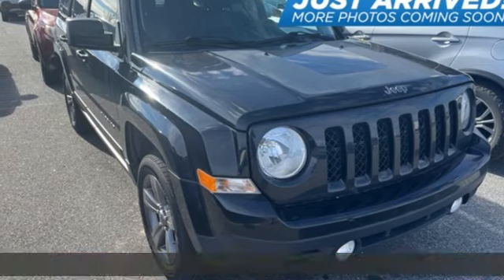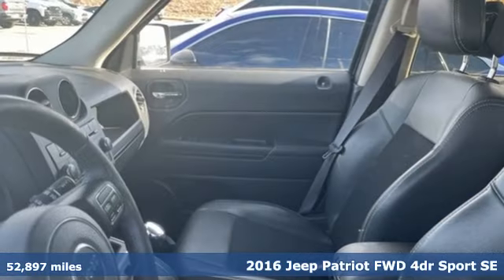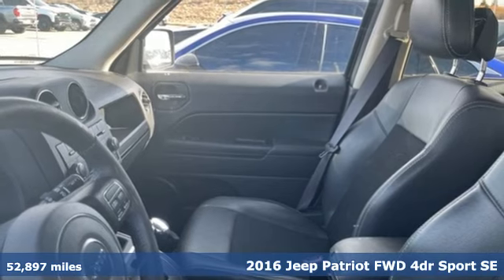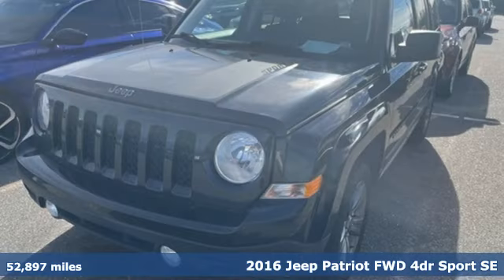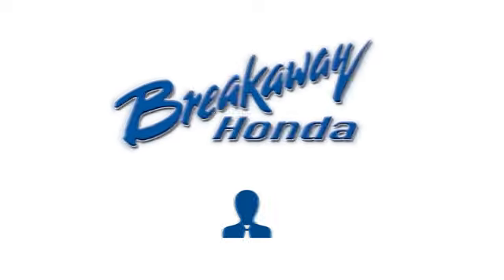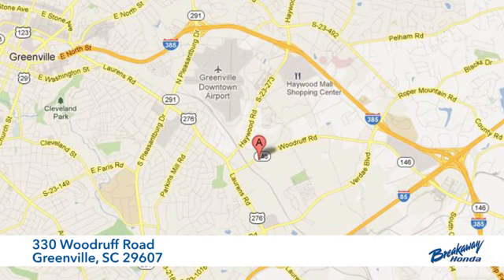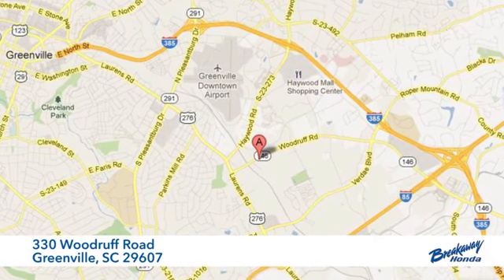Used 2016 Jeep Patriot Greenville SC Easley, SC HGV241288A - SOLD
Year: 2016
Make: Jeep
Model: Patriot
Trim: Sport SE
Engine: 2.0L I4 DOHC 16V Dual VVT
Transmission: CVT
Color: Black
Interior: Gray
Mileage: 52897
Stock #: HGV241288A
VIN: 1C4NJPBA9GD601914
***New arrival at Fred Anderson Honda, more information and photographs coming soon!*** Please note, the information may not be accurate as we have not put the vehicle through service yet. Power Value Group (Automatic Headlamps, Body Color Door Handles, Body Color Liftgate Applique, Illuminated Entry, Keyless Entry, Power Driver 1-Touch Windows, Power Heated Fold-Away Mirrors, and Speed Sensitive Power Locks), Quick Order Package 24H Sport SE (Bright Exhaust Tip, Cloth/Vinyl Low-Back Bucket Seats, Heated Front Seats, Leather Wrapped Steering Wheel, Mineral Gray Gloss Jeep Badge, Mineral Gray Gloss Roof Rails, Mineral Gray Patriot Badge, Mineral Gray Sport SE Badge, Rear Bumper w/Mineral Gray Step Pad, Sport SE Hood Decal, Steering Wheel Mounted Audio Controls, and Wheels: 17" x 6.5" Mineral Gray Aluminum), Gray Cloth, 16" x 6.5" Styled Steel Wheels, 4 Speakers, 4.12 Axle Ratio, ABS brakes, Air Conditioning, AM/FM radio, Anti-whiplash front head restraints, Audio Jack Input for Mobile Devices, Auto-dimming Rear-View mirror, Brake assist, Bumpers: body-color, CD player, Driver door bin, Driver vanity mirror, Dual front impact airbags, Dual front side impact airbags, Electronic Stability Control, Four wheel independent suspension, Front anti-roll bar, Front Bucket Seats, Front Center Armrest w/Storage, Front fog lights, Front reading lights, Low tire pressure warning, Manufacturer's Statement of Origin, Occupant sensing airbag, Outside temperature display, Overhead airbag, Passenger door bin, Passenger vanity mirror, Power steering, Premium Cloth Bucket Seats, Radio: 130, Rear anti-roll bar, Rear window defroster, Rear window wiper, Roof rack: rails only, SIRIUS Satellite Radio, Speed control, Split folding rear seat, Tachometer, Tilt steering wheel, Traction control, and Variably intermittent wipers. Gray Cloth. 22/26 City/Highway MPG

Address:
330 Woodruff Road